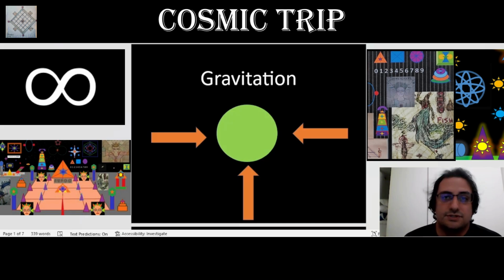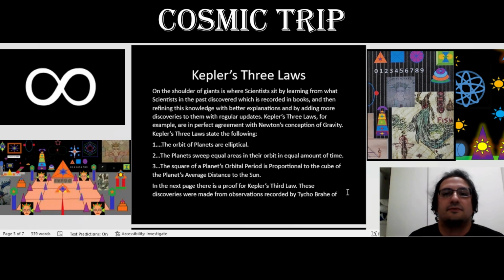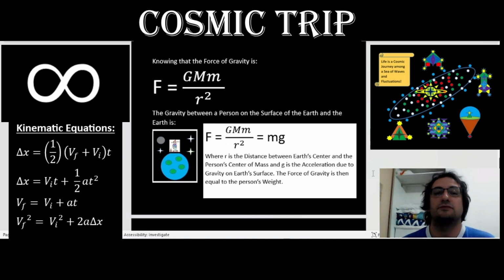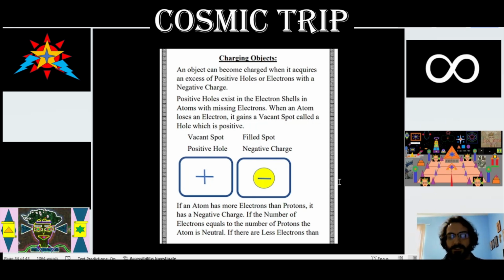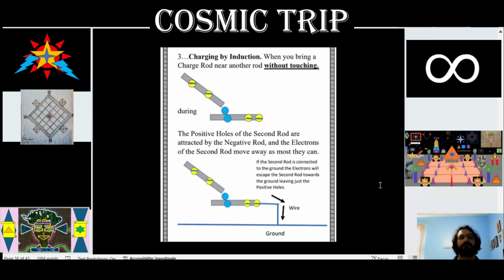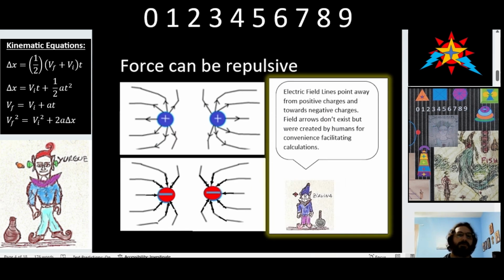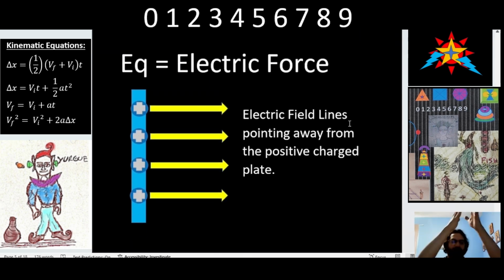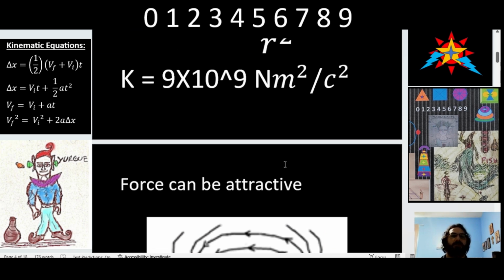Xhyn Forces and Fields